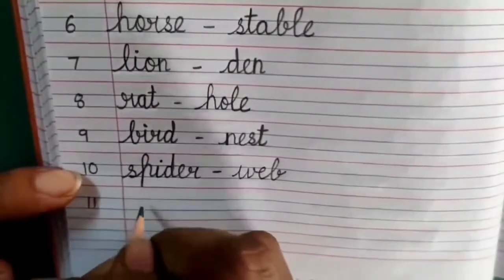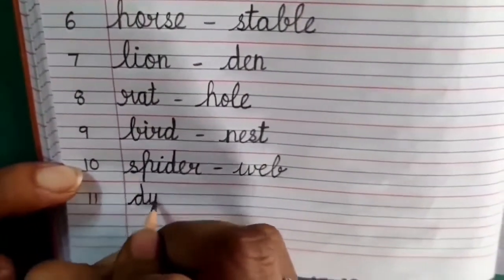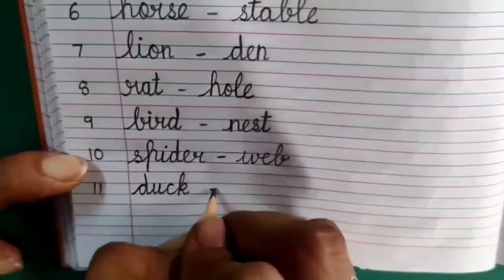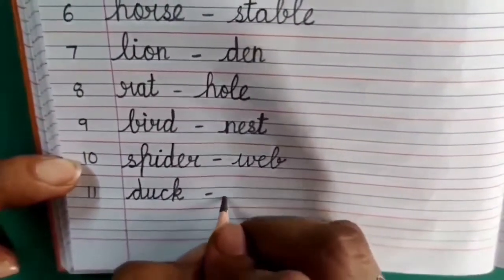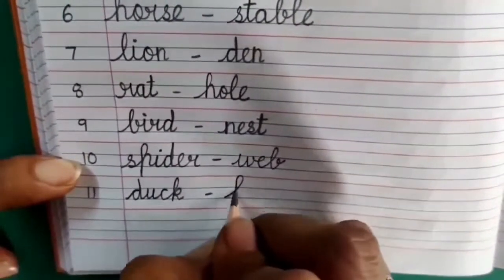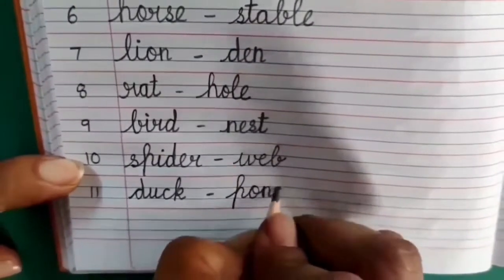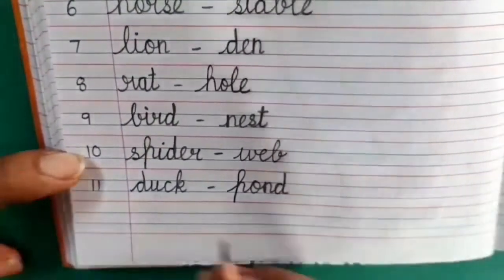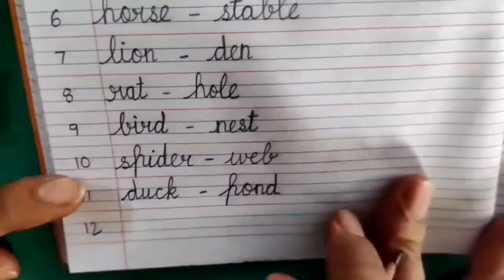Std : KG-II Subject: English general written Topic: Homes of animals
Std : KG-II
Subject: English general written
Topic: Homes of animals